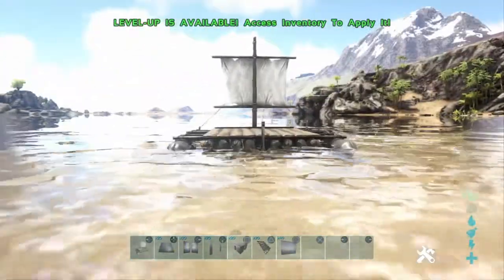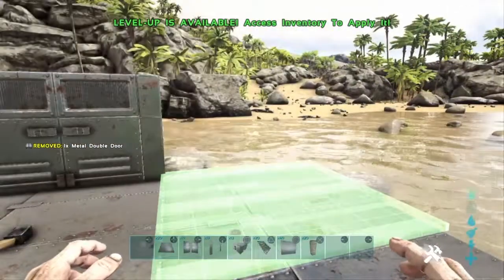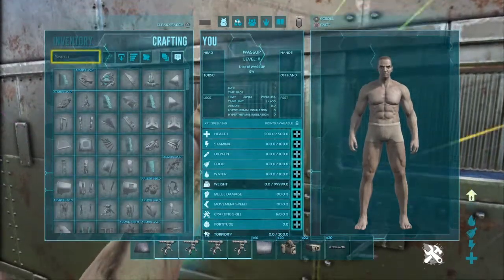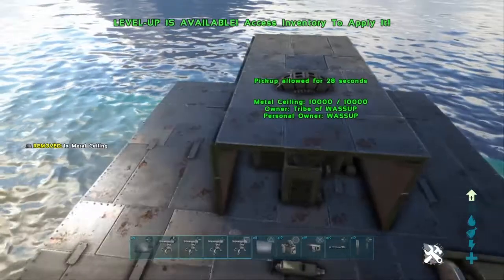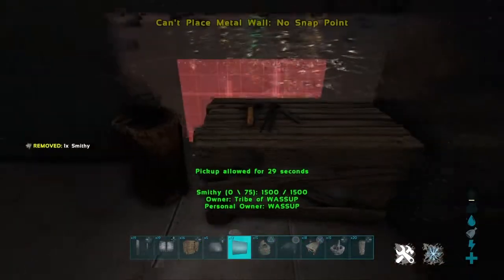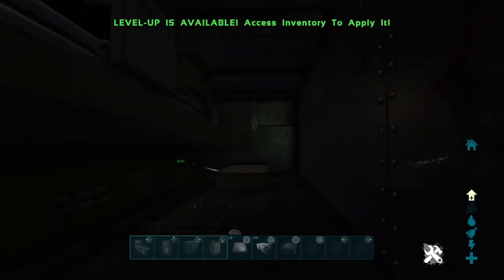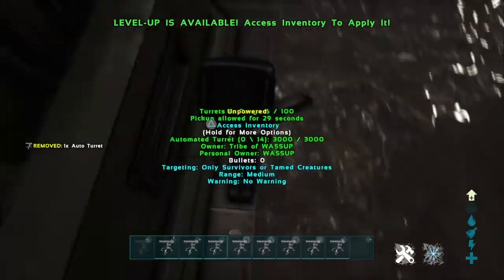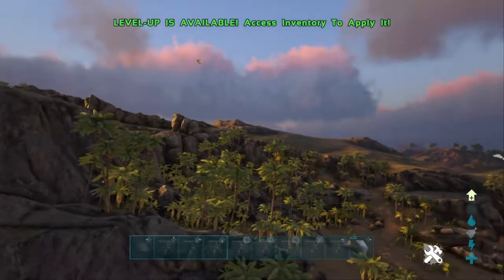ARK SURVIVAL RAFT BASE TUTORIAL (EPIC DESIGN)